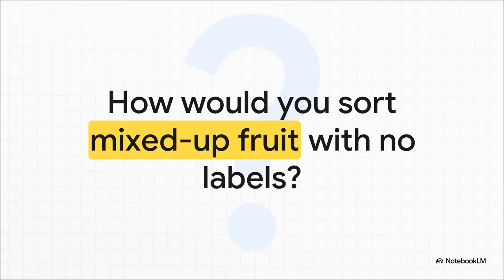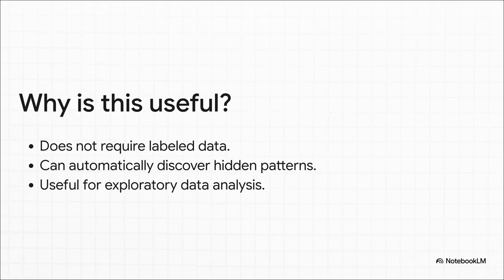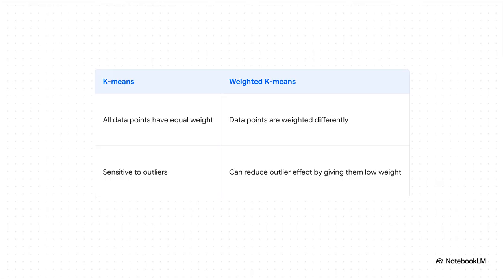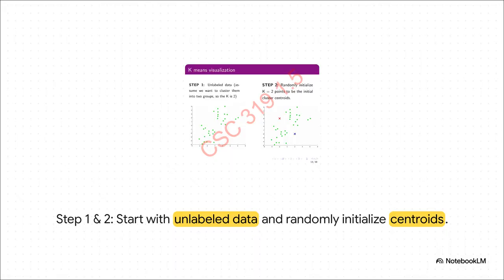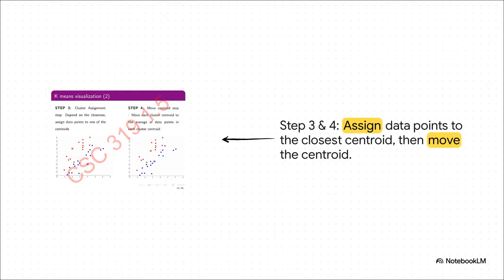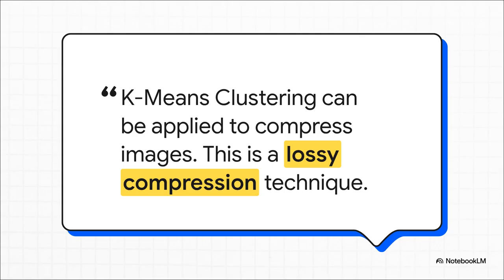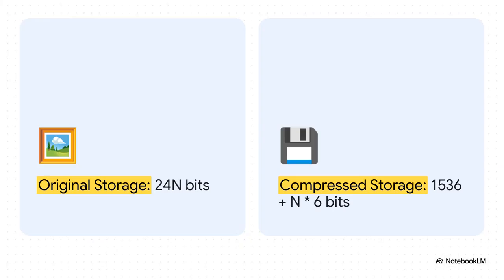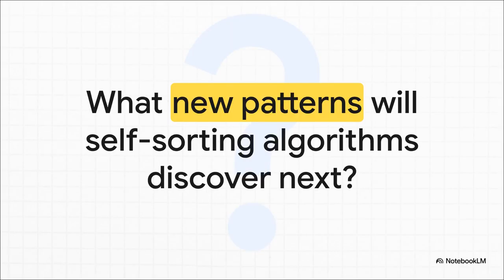Unsupervised Learning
This collection of slides, authored by MKA Ariyaratne, PhD, covers the topic of Unsupervised Learning within the context of a Machine Learning I course. The presentation first introduces the concept of unsupervised learning, contrasting it with supervised learning by noting that it deals with unlabeled data where the algorithm must find similarities on its own. The slides then specifically focus on Clustering and the popular K-means algorithm, detailing its two main iterative steps—cluster assignment and group centroid calculation—to minimize a distortion cost function. Finally, the presentation explores an application of K-means, demonstrating how it can be used for lossy image compression by grouping similar pixels into clusters and calculating the resulting storage formula.